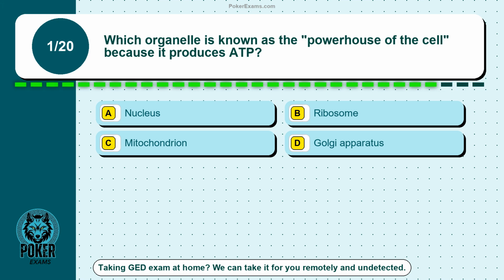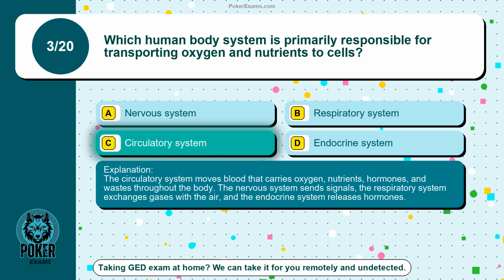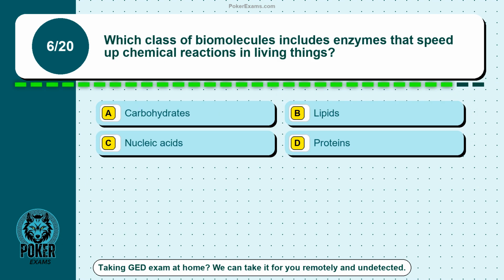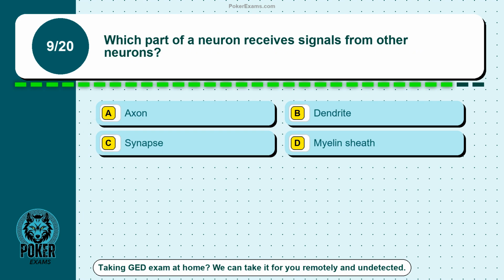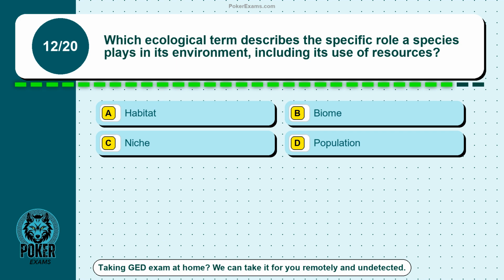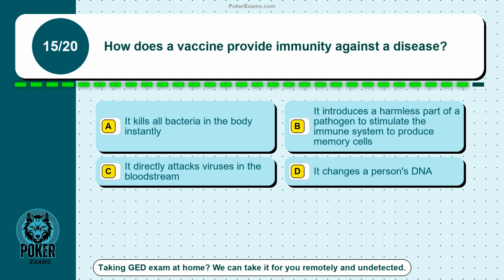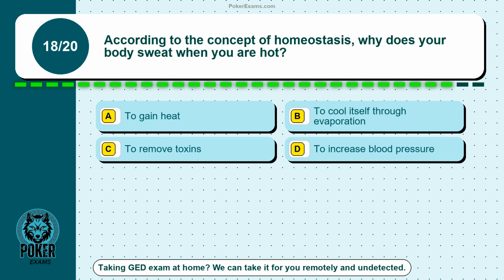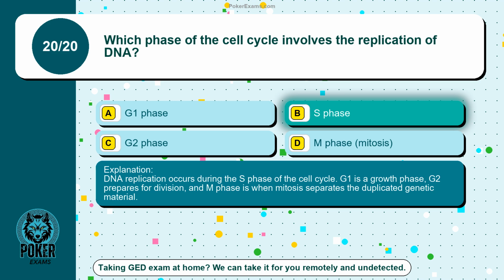GED Science Biology Questions – Avoid These Common Mistakes!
Are you holding back from booking your test because the thought of facing dense biological passages, complex genetic charts, and multi-step cell biology questions on the 2026 GED Science exam feels completely overwhelming? Many students approach this subtest assuming they need to memorize thousands of obscure biology terms, skeletal diagrams, and scientific names to pass, which only leads to severe study burnout and confusion. This video serves as the definitive guide to mastering the high-yield life science concepts tested on the exam, systematically moving you from a state of uncertainty to total confidence. We break down the exact structural framework of biological prompts, proving that you do not need to memorize an entire textbook to achieve an excellent score.

To build the **best strategy for GED Science biology questions**, you must realize that Life Science represents the single largest slice of your exam—making up roughly 40% of the total test points. The exam layout concentrates heavily on macro-level foundational themes: cell structures and energy production (like photosynthesis and cellular respiration), ecosystems and the flow of energy, molecular genetics (DNA and RNA structure), and the mechanics of heredity (Punnett squares). A sound operational strategy requires you to look past complex vocabulary and focus on the systems at play. For example, our strategy teaches you to look at a cell not as a list of definitions, but as a mini-factory where different parts work together to maintain balance, allowing you to answer complex, system-based questions systematically without needing to memorize exhaustive anatomical charts.

Navigating the tricky side of the test means preparing your brain to handle multi-layered **GED Science biology questions exam practice questions**. The test creators rarely ask simple recall questions like naming a part of a cell; instead, they present experimental write-ups, ecological reading passages, or visual data diagrams to measure your critical thinking. You will frequently encounter questions that require you to track genetic traits through a pedigree chart or use a Punnett square to predict the probability of an offspring inheriting a specific condition.

Distracting data points and half-true answer choices are intentionally woven into these layouts to trap test-takers who rely on outside personal assumptions rather than direct passage facts. We teach you how to isolate the primary experimental variables, map out genetic alleles cleanly, and cross-reference the question directly with the provided chart so you can handle complex prompts on test day with absolute precision.

The true secret to unlocking a passing score lies in studying **GED Science biology questions real questions and rationales**. Relying on basic answer keys that merely point out the correct letter choice will not train your brain to evaluate scientific arguments or interpret data trends under real test pressure across the 90-minute testing clock. In this training video, we break down the underlying logical reasoning of actual biology test items step-by-step, showing you precisely why incorrect choices are structurally flawed, scientifically impossible, or entirely unsupported by the provided graphic. We do not just hand over standard answers; we teach the literal translation and elimination skills that separate a struggling student from someone who completely dominates the test. Understanding the "why" behind biological processes ensures you can easily adapt when the exam presents an unfamiliar ecosystem or lab experiment.

### Study Checklist: Top Tips for Success

* Identify the independent, dependent, and controlled variables in every biology experiment.
* Master the visual layout of Punnett squares to calculate the probability of inherited traits.
* Understand the relationship between photosynthesis inputs and cellular respiration outputs.
* Trace the flow of energy and biomass accurately through ecological food webs and pyramids.
* Utilize the **GED Science biology questions test prep** techniques to scan long paragraphs.
* Distinguish clearly between a scientific hypothesis, a baseline observation, and a conclusion.
* Evaluate how natural selection and environmental changes drive population adaptations over time.
* Identify and eliminate high-frequency distractor choices that rely on unsupported outside assumptions.
* Practice pacing strategies to comfortably handle life science items within the 90-minute limit.
* Review comprehensive rationales for every single chart or data interpretation error.

Save this video to your core study playlist to keep it easily accessible throughout your review cycle, and share it with your peers who are also preparing for the exam.